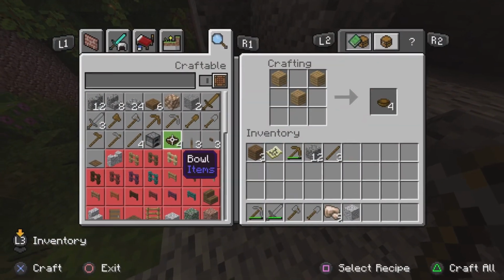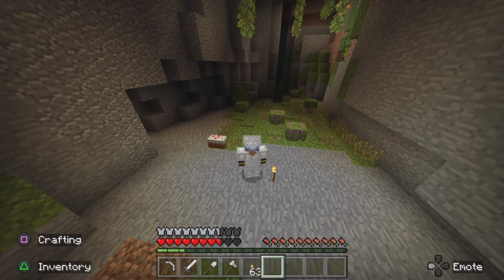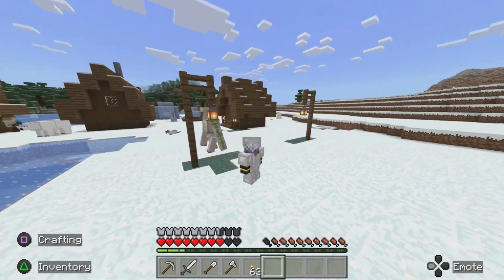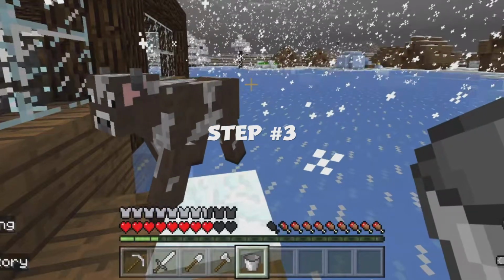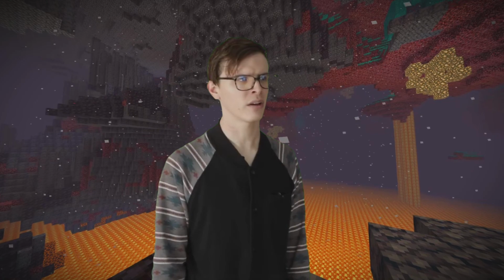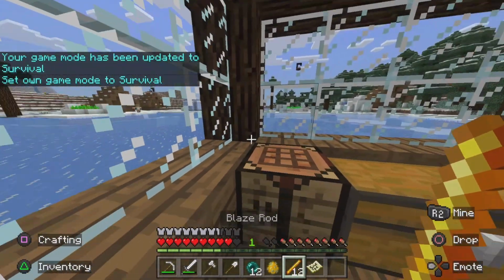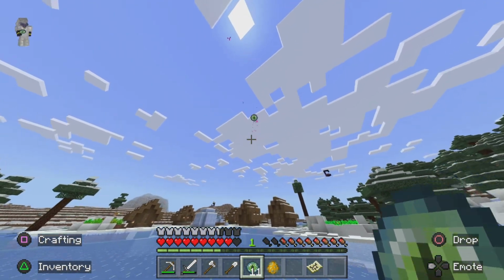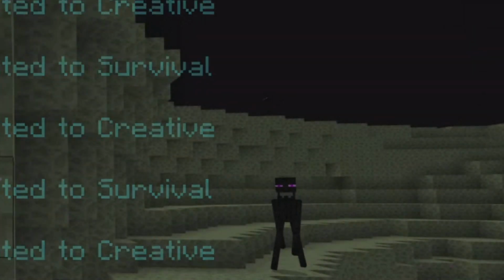MINECRAFT SPEEDRUNN IN TEN EASY steps!!! "(REAL)"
In this video ill be showing you how to Speedrun MINECRAFT IN TEN EASY steps.